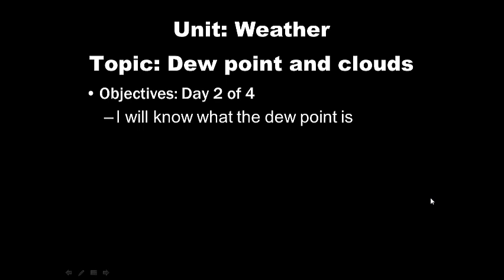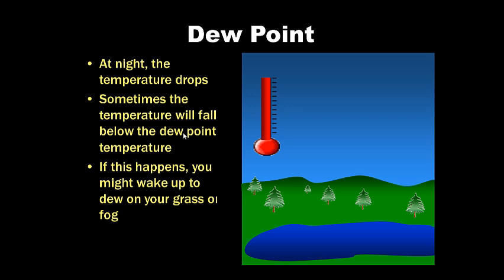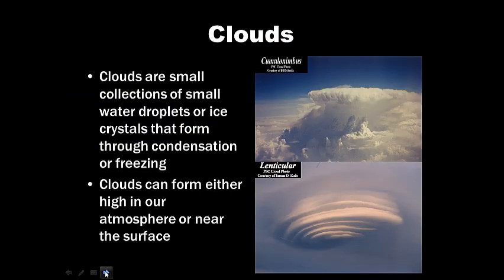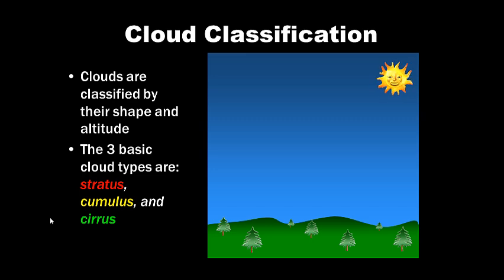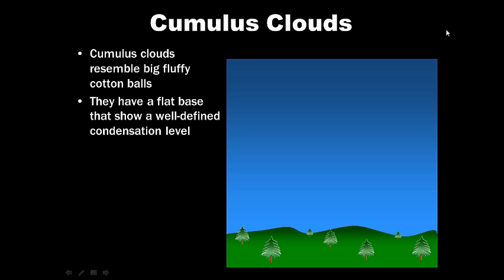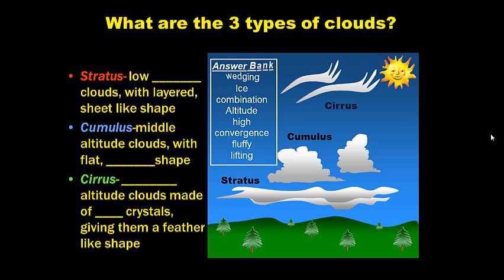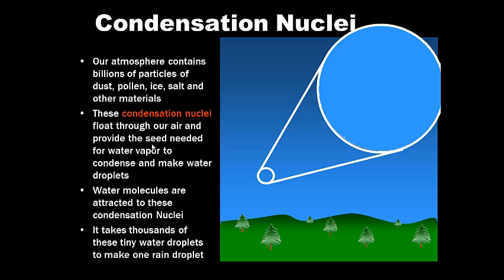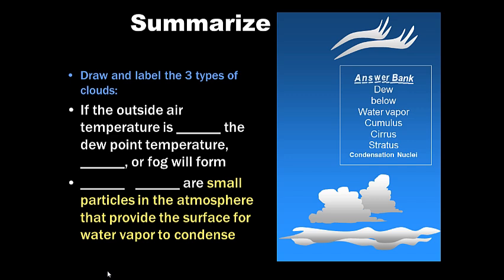Weather Unit: DAY 2 of 4 Notes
Dew point, stratus, cumulus, cirrus clouds